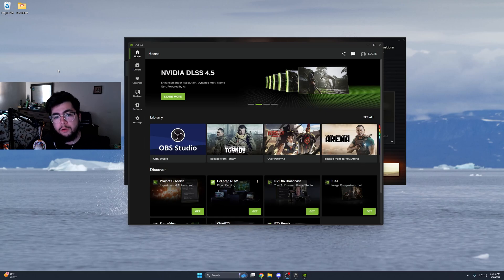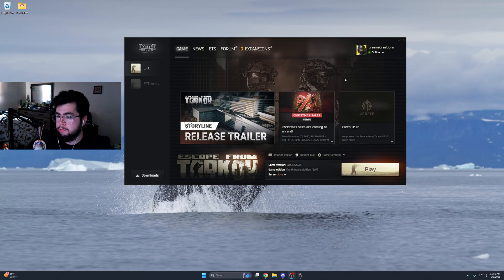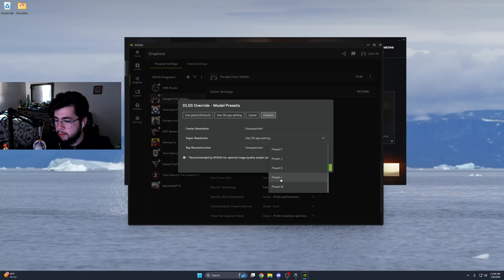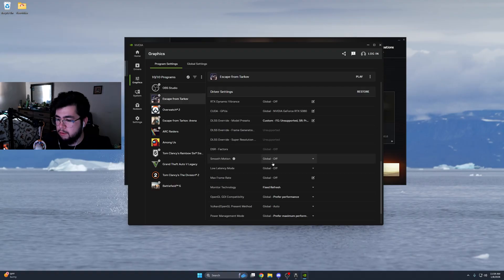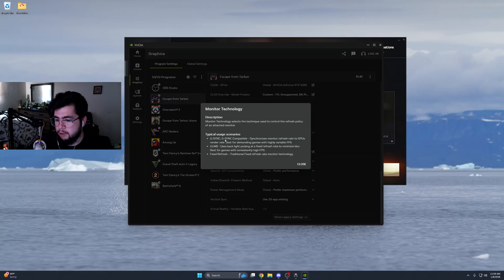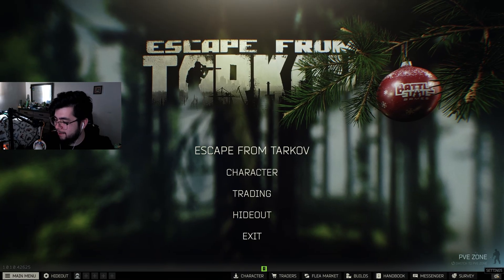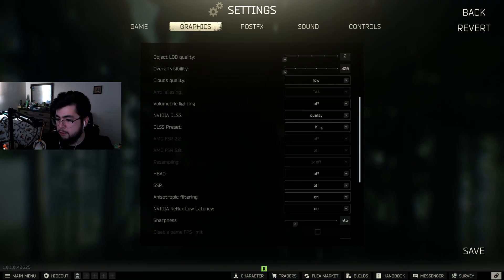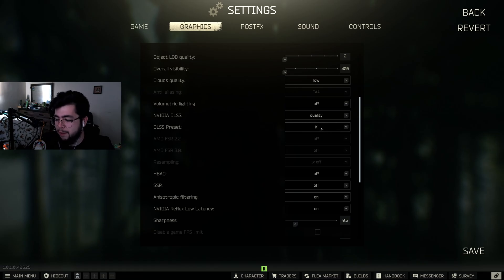How to Enable DLSS 4.5 for Escape from Tarkov and Arena for Better Frames!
Socials